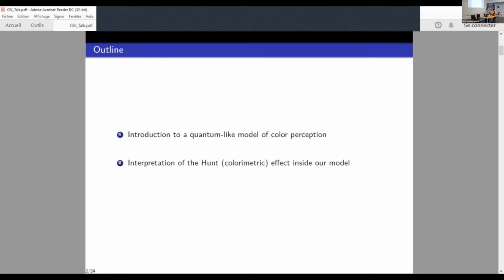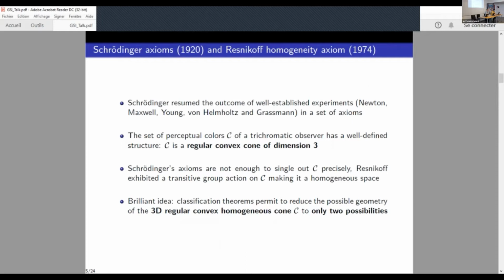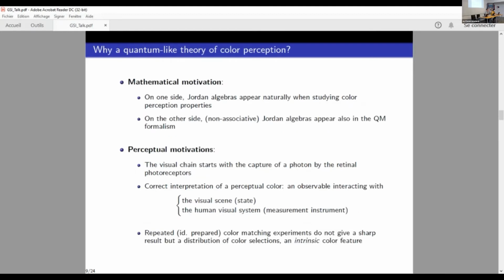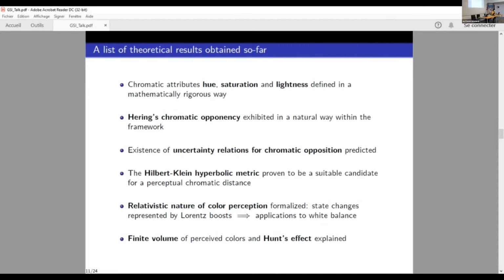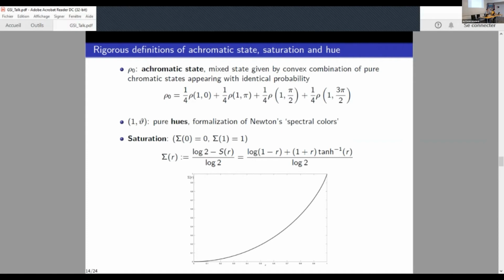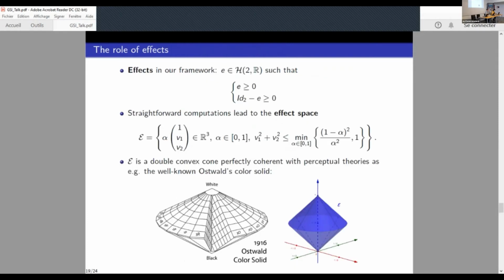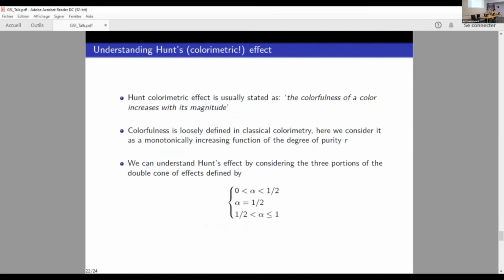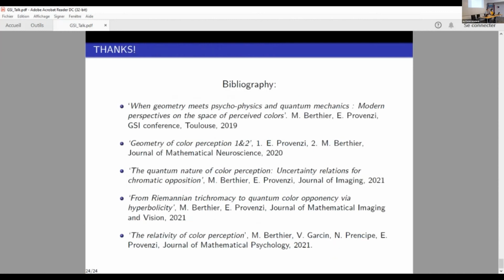Hunt’s colorimetric effect froma quantum measurement viewpoint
Michel Berthier and Edoardo Provenzi

Abstract. The main aim of this paper is to describe how the colorimetric phenomenon known as ‘Hunt effect’ can be understood in the quantum framework developed by the authors to model color perception of trichromatic observers. In classical colorimetry, the most common definition of the Hunt effect is that the colorfulness of a color increases with its luminance, however several other definitions are available. The need to establish a unique and precise characterization of the features involved in the Hunt effect led us to propose novel mathematical definitions of colorimetric attributes. Within the newly established nomenclature, we show how the Hunt effect can be rigorously explained thanks to the duality between quantum states and effects.